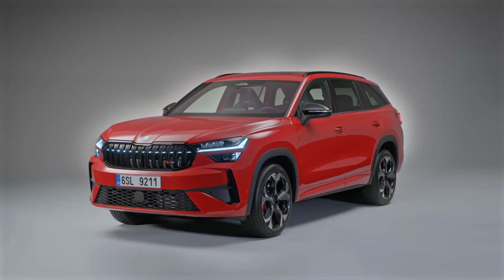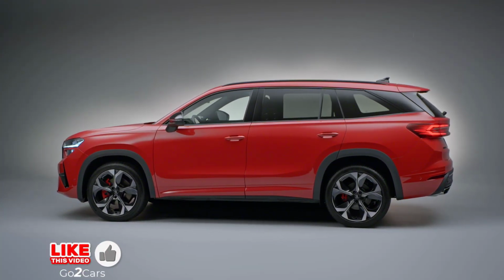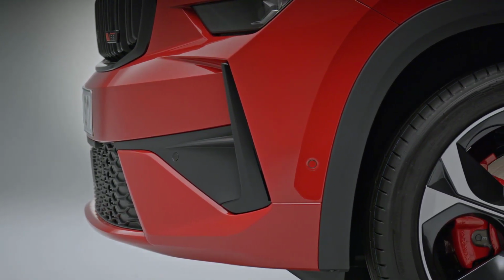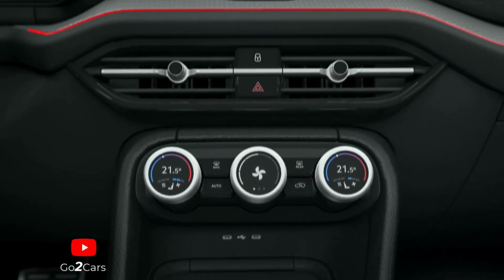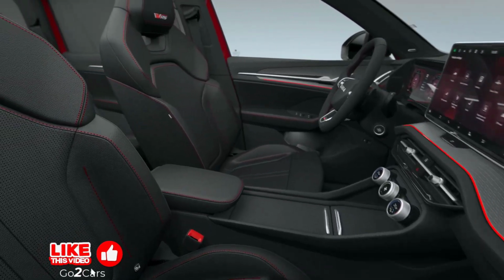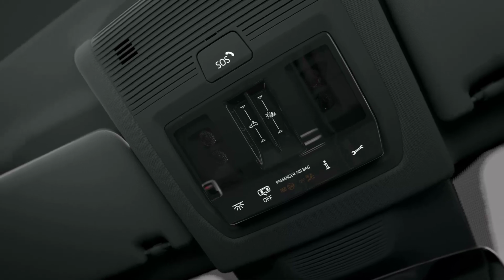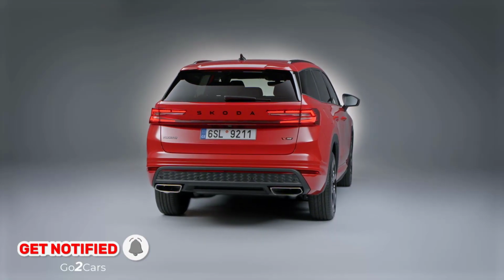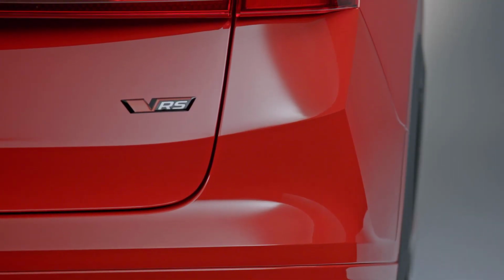2025 Skoda Kodiaq RS SUV – Stylish, Sporty, and 261-HP!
Meet the 2025 Skoda Kodiaq RS – an SUV that takes style and sportiness to new heights with its bold 261 HP engine and redesigned aesthetics. In this video, explore the new Kodiaq RS’s exterior and interior, highlighting key features and performance capabilities that make this model stand out. Whether you're a fan of Skoda’s engineering or seeking a powerful and elegant SUV, the 2025 Kodiaq RS has something to offer. Watch for an in-depth look at what makes this performance SUV exceptional.